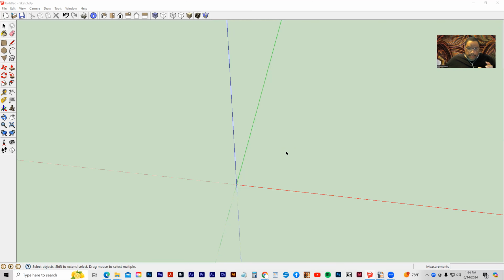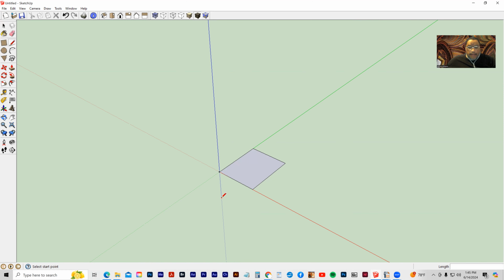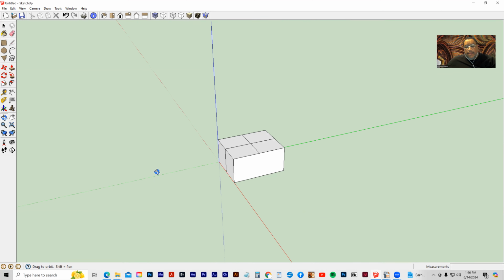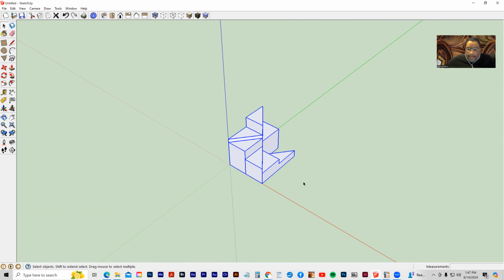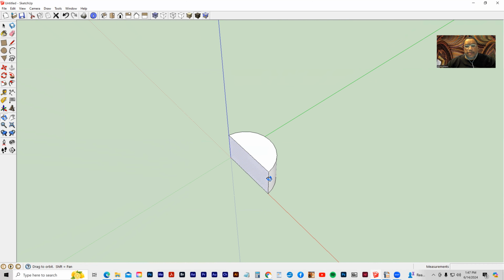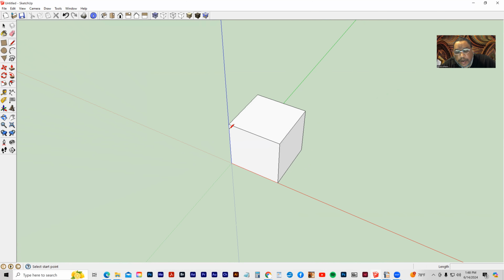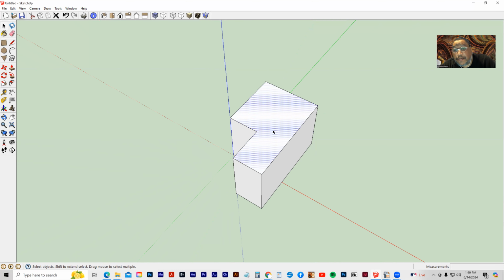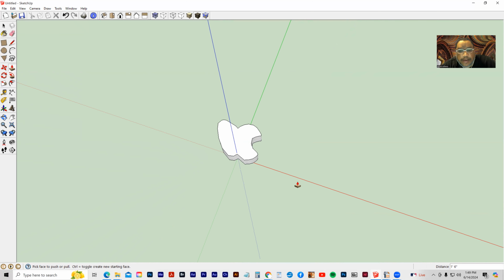OFSY603 Sketchup drawing tools vid 27